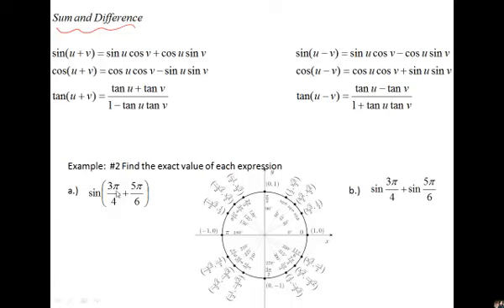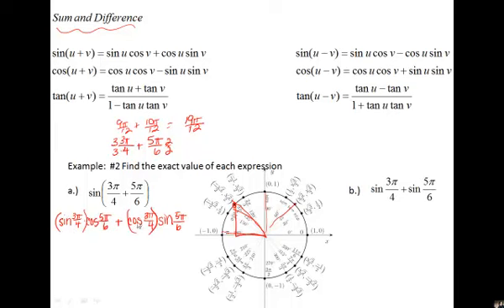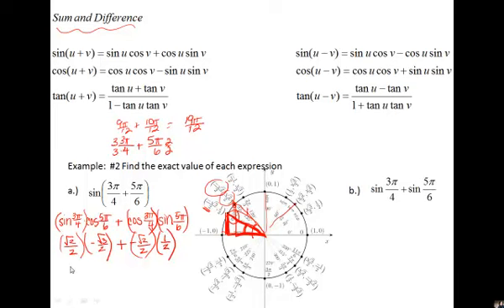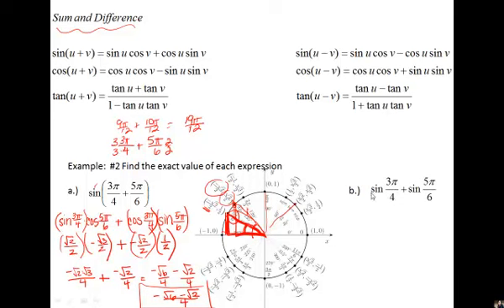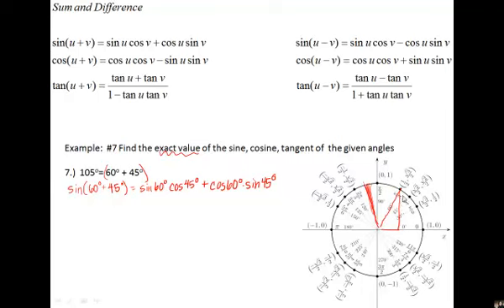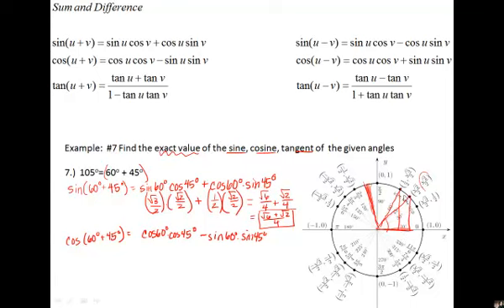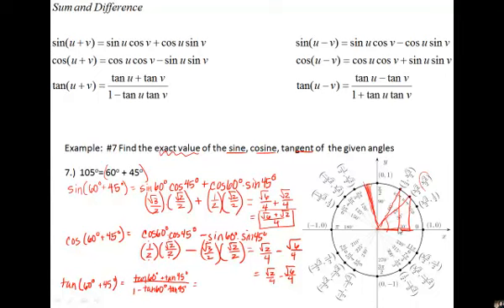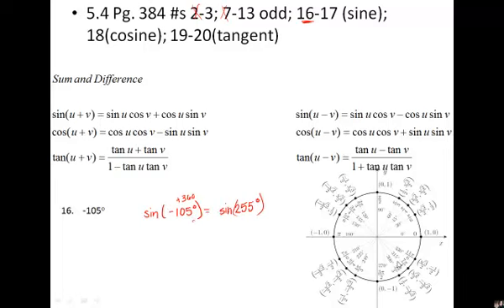5 4 Sum and Difference